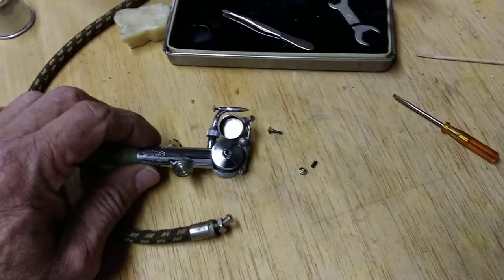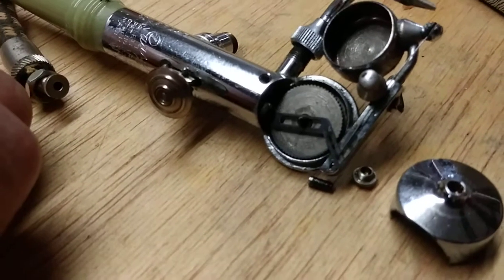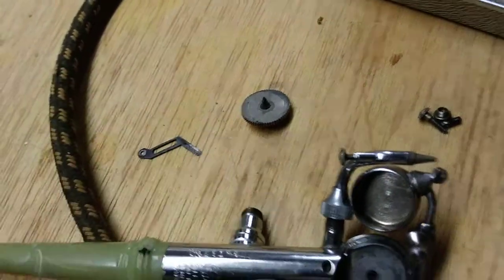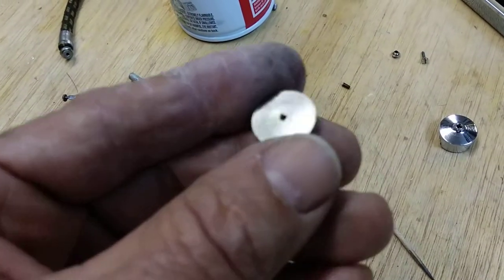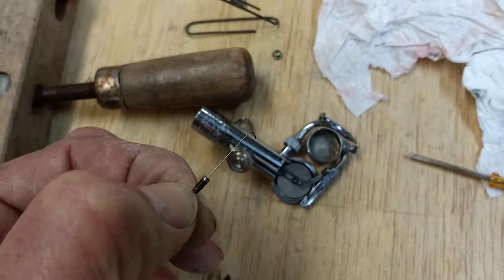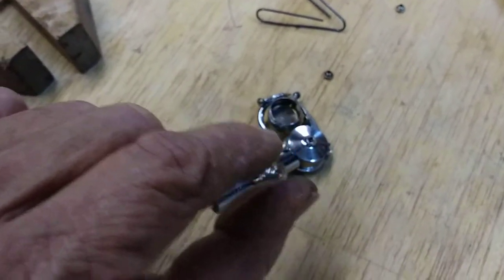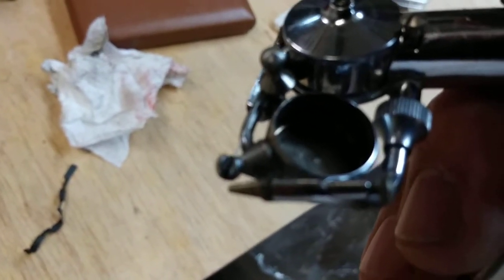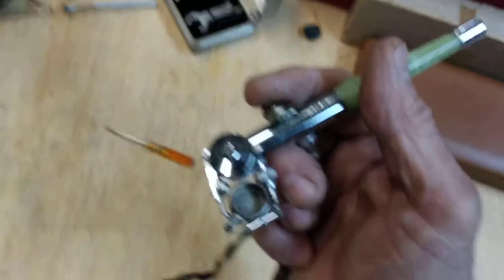Paasche type AB turbo airbrush inside cleaning disassembly reassembly.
This is a Pasche type AB turbo needle illustrators detail brush and how it works inside. This is a rare and obscure external mix brush with lots of tiny parts. the needle vibrates back and forth bringing paint in front of the nozzle that blows it onto the work surface. It is known as an illustrators detail brush for it's fine detailed lines. It is not a very practical brush to use because of the complex function and tuning it requires the open nature of the paint well etc. Its an acrylics only gun for detail work. I could only get it to work properly with a minimum of 35 psi or more. It takes at least an hour or two to disassemble and clean everything and oil it and put it back together.

Update: The caps should be filled with Vaseline petroleum jelly not sewing machine oil. This thicker lube will give the bearings a layer to ride on making it smoother and more stable.